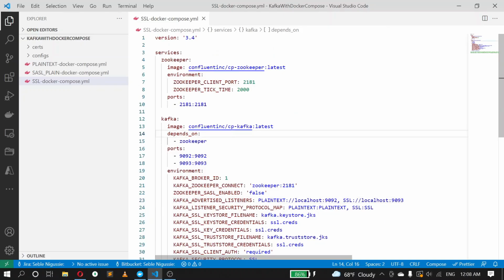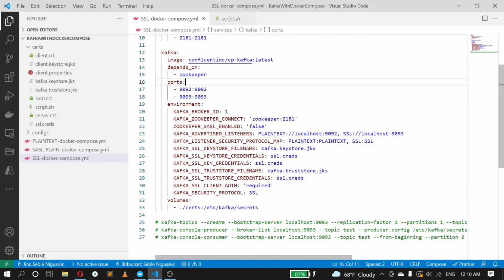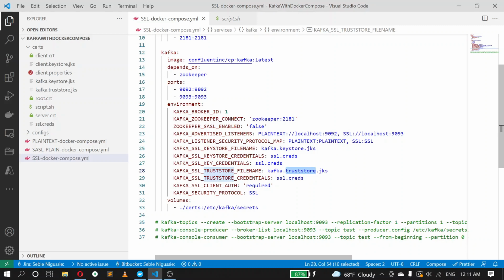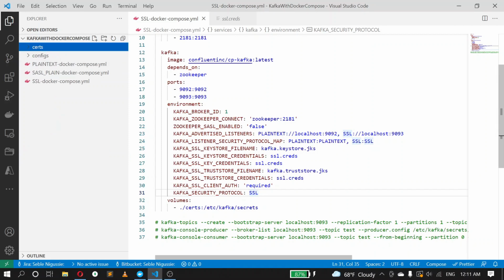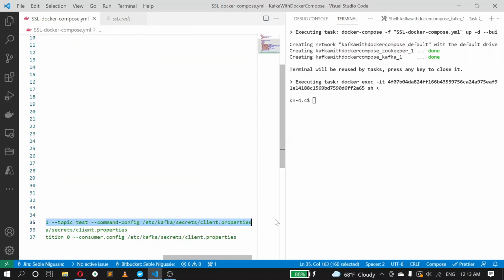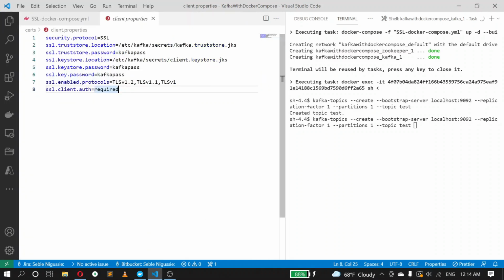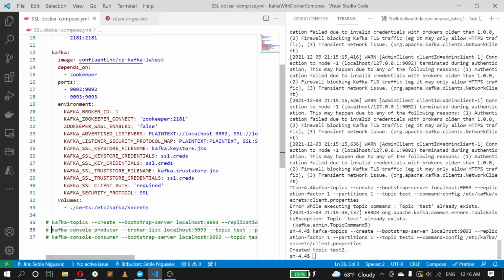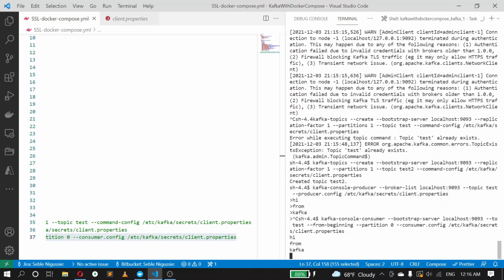SSL in kafka with docker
This video shows how you can enable SSL 2-way authentication in kafka and how you can pass in client certificates for authentication when requesting kafka.